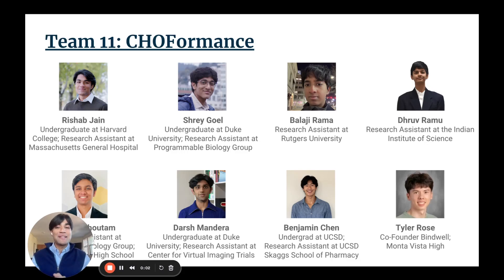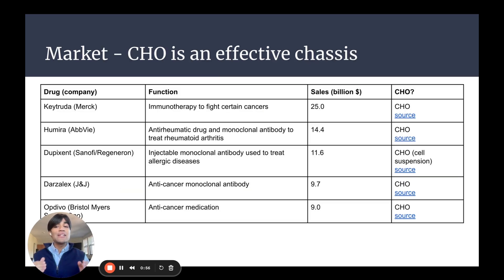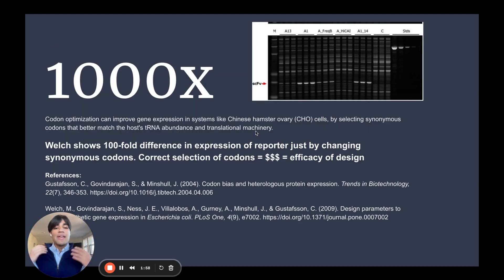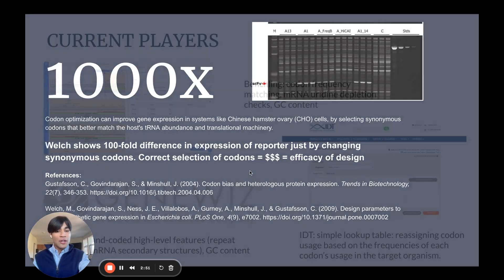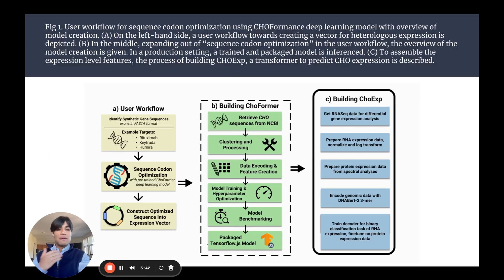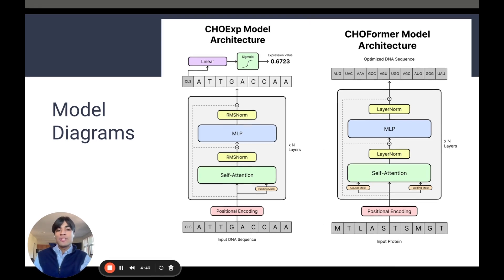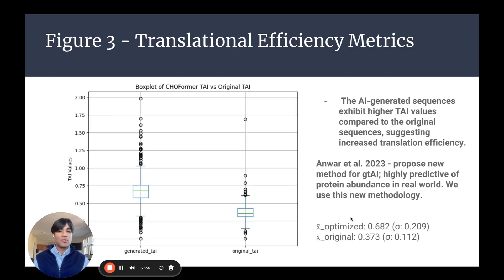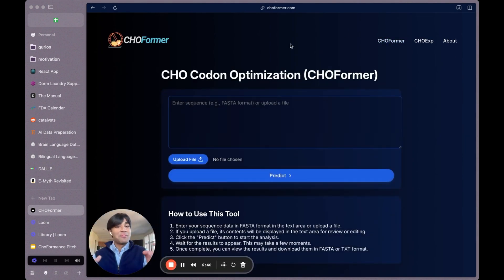CHOFormer: Improving Codon Optimization with Transformers in Cricetulus griseus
Project completed 10/10 - 10/20 (Bio x ML Hackathon) -- we are excited to work on improving our model and performing additional statistical and comparative analyses before sharing our research with the wider community via a publication.

Was super cool to use ESM-3 and other foundation models!